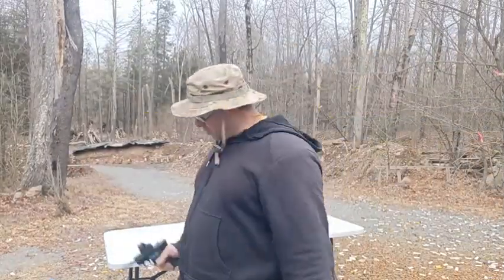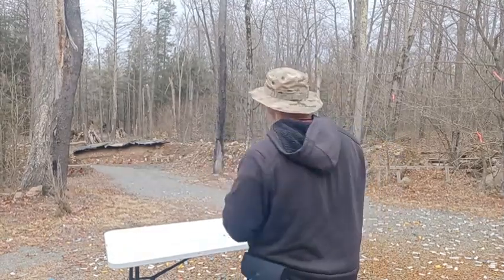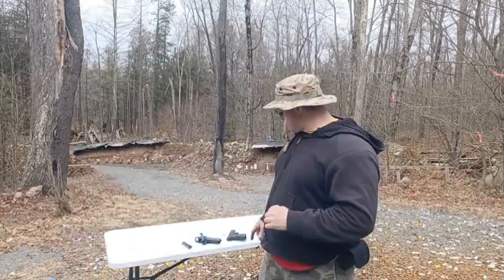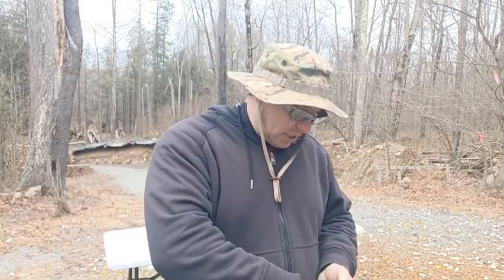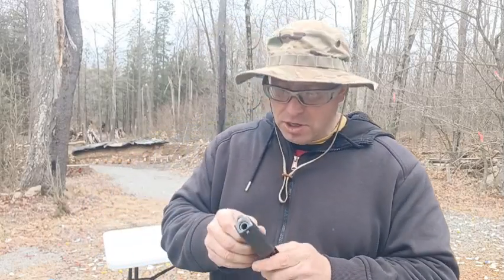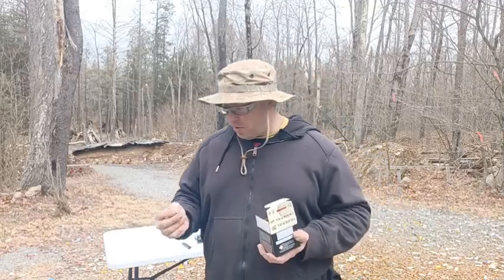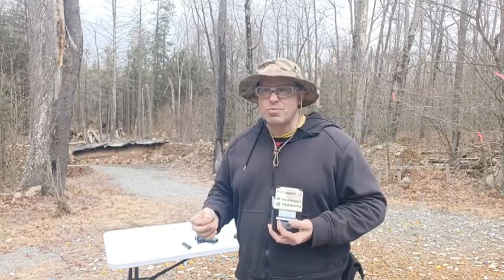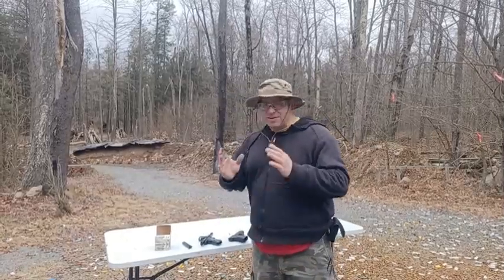22 pistol at 100 yards vs other pistols